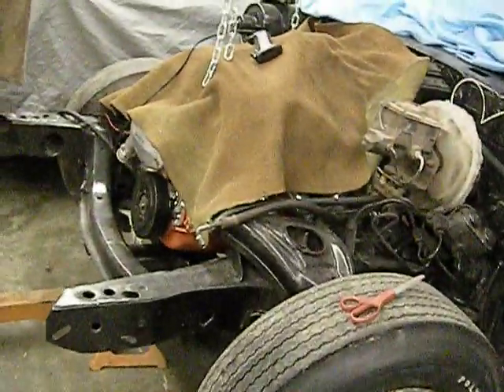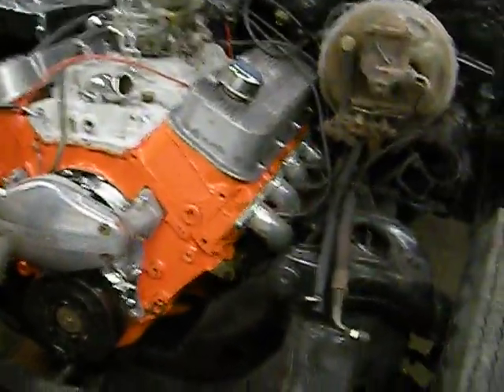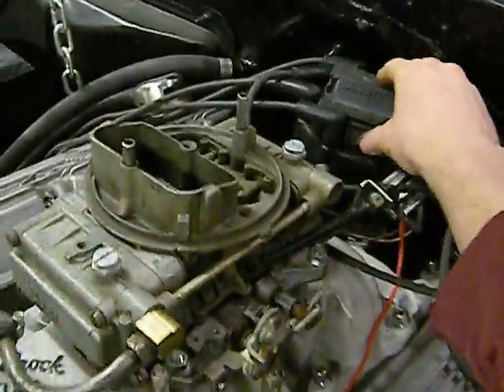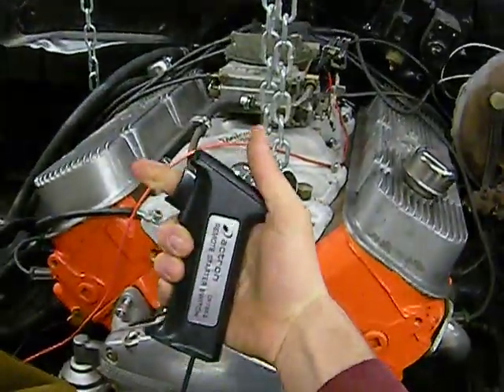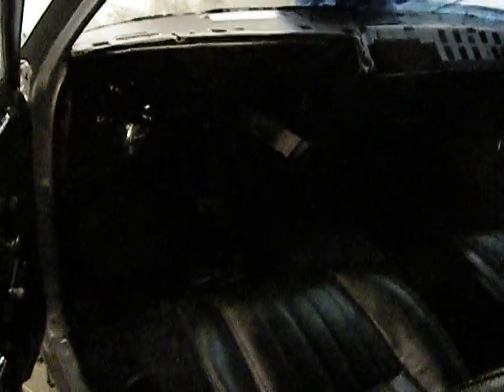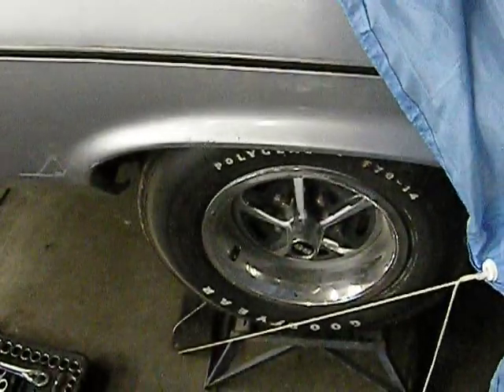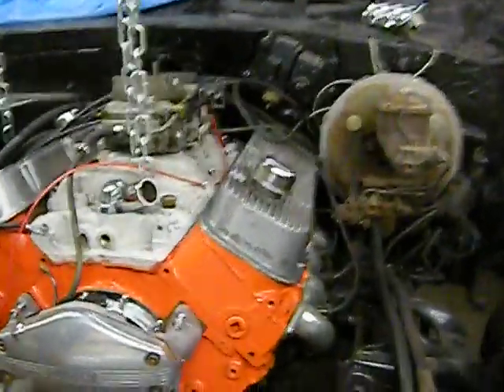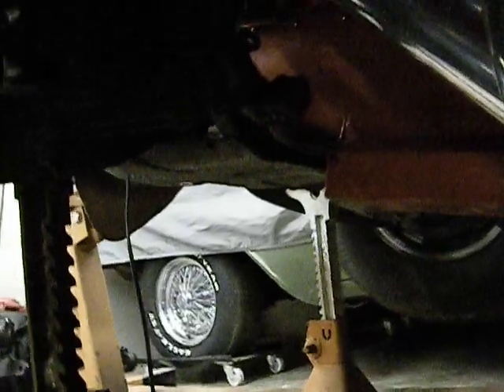Nova Video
This is my 1970 Nova that me and my dad are working on!! It is a work in progress...we need pulley setups 12 bolt rear end and a bunch of other stuff!!! This video is for all you car enthuisest like me!!! WATCH IN HIGH QUALITY!